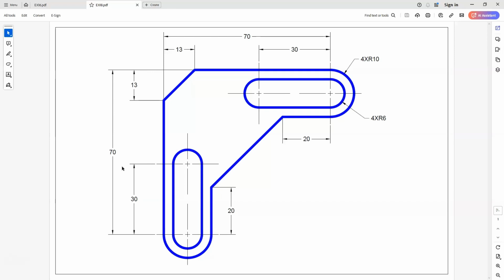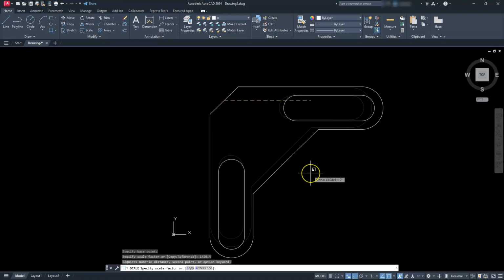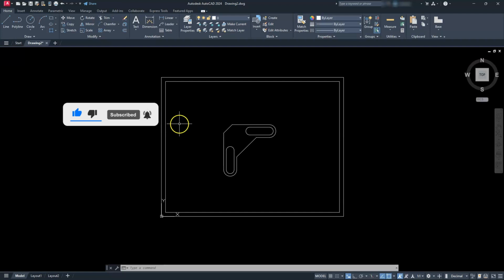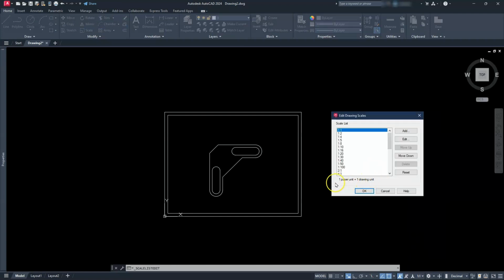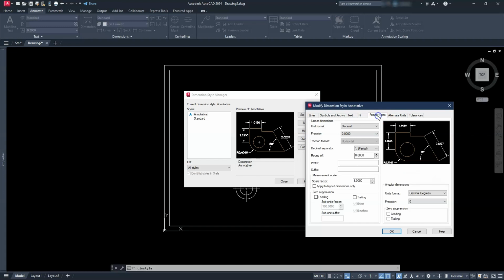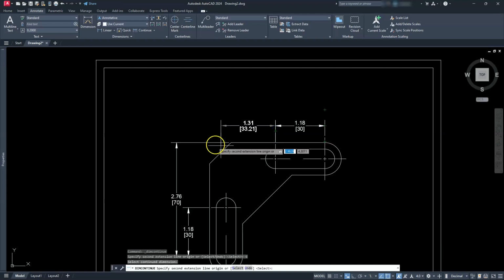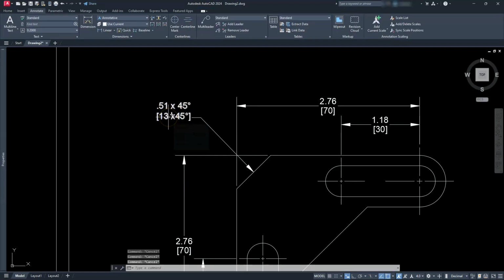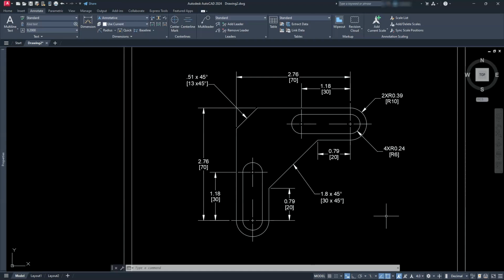AutoCAD Tutorial - Baseline, Continuous Dimension and Quick Leader